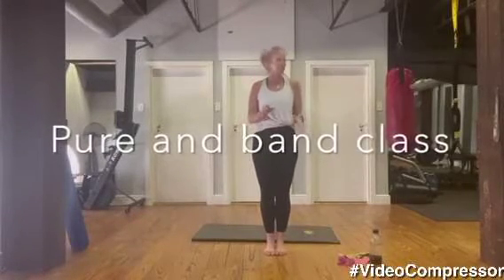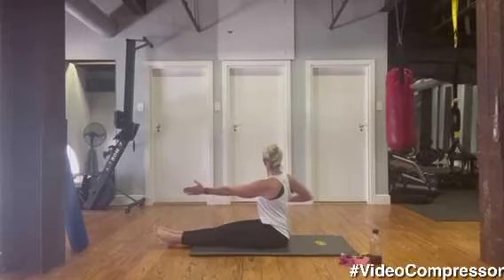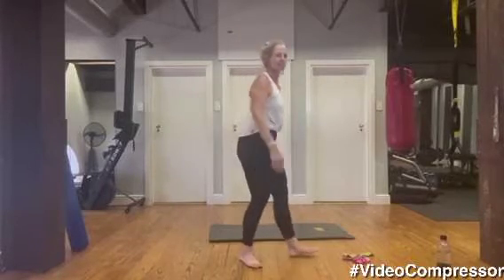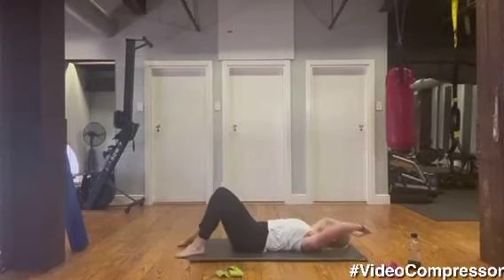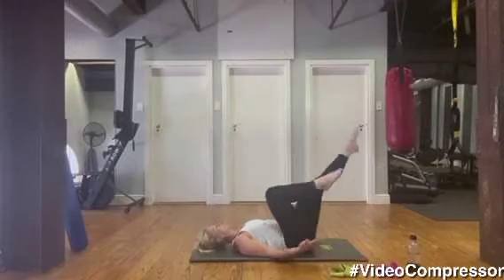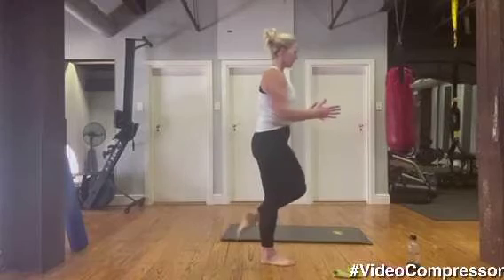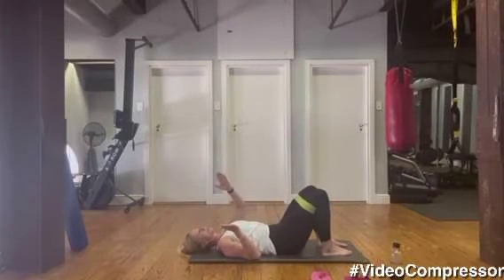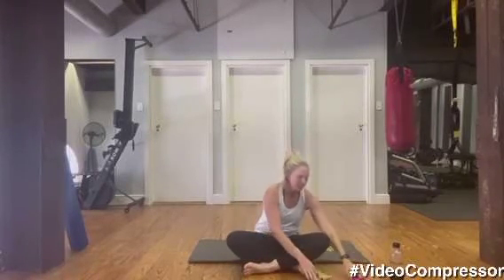PURE PILATES AND BAND CLASS